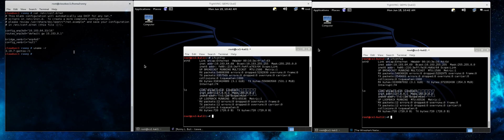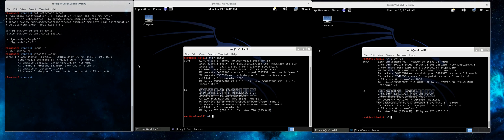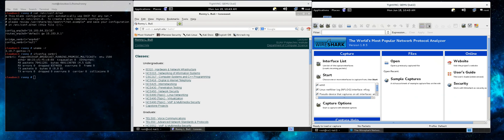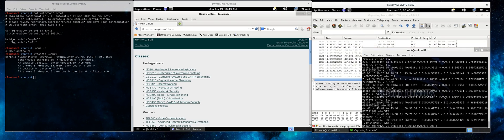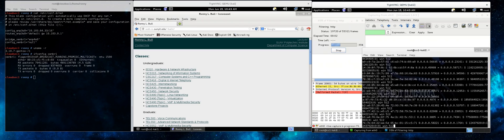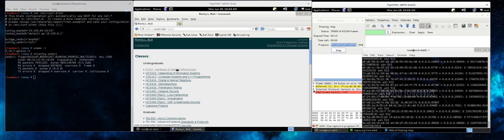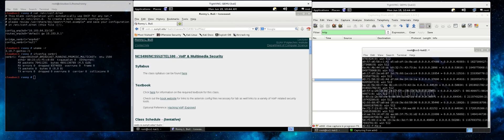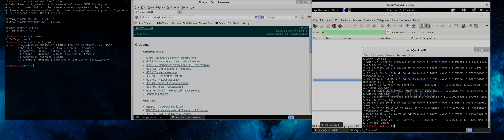DefCon 23 Video Demo: MAC Flooding on Gentoo/Xen with 802.1d Bridging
Narrated version of Defcon 23 demo video: "MAC flooding on a Gentoo/Xen system using Linux 802.1D bridging"